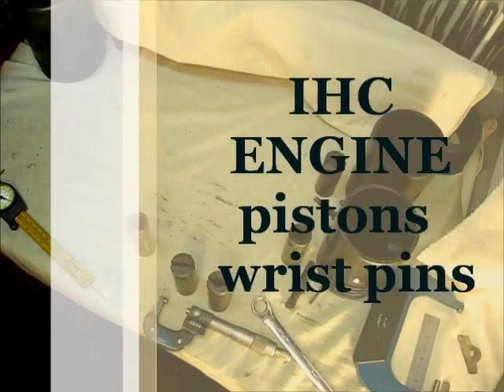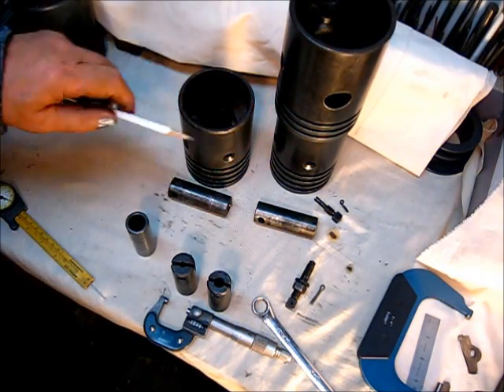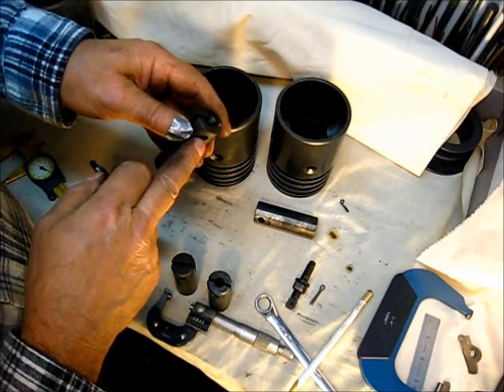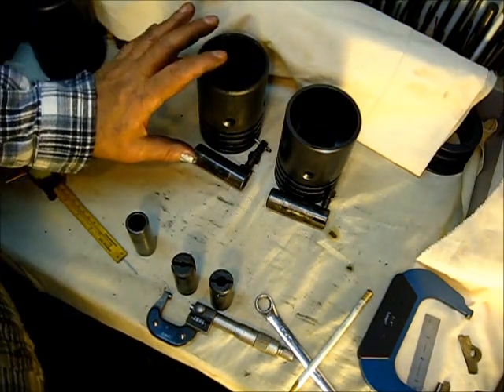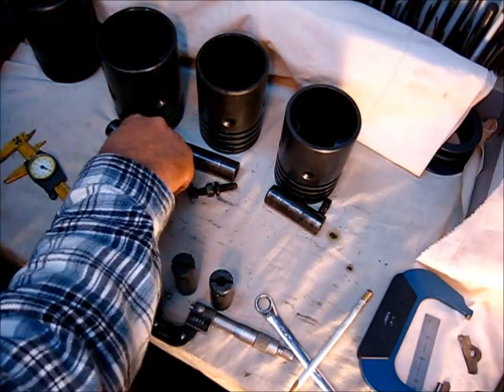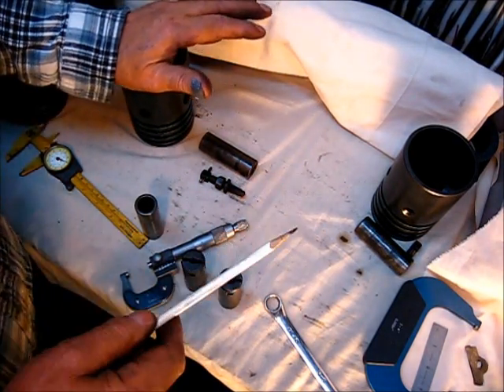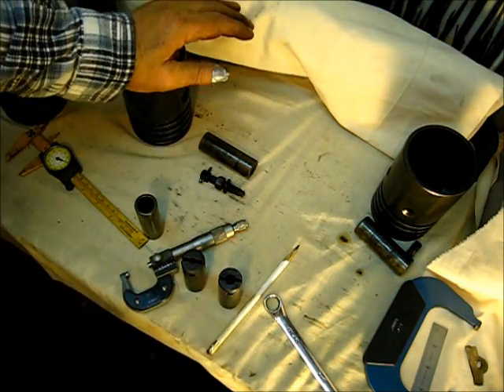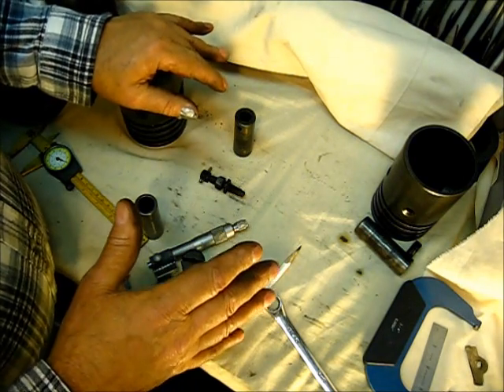IHC ENGINE / pistons and wrist pins explained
,,,,, show and tell,,, wrist pins, ok let's look at 'em,,, ain't no rhyme or reason when it comes to piston pins, different lengths for the ignitor and sparkplug engines, some are solid and some have a open center, different slot gaps, and in the early models you will find a different pin anchoring bolt,,,, and when it comes to pistons you will find three different types, one for the sparkplug model and two for the ignitor,, "it's the bolt that holds the pin tight in the piston that is different", remember, 4 rings on the ignitor engine and 3 rings on the sparkplug engine,    leave a comment, subscribe, pass it on, to be continued,, oh, the engine, it's a McCormick Deering type "M", 1-1/2 hp, with a throttle governor, made by the International Harvester Co (IHC),